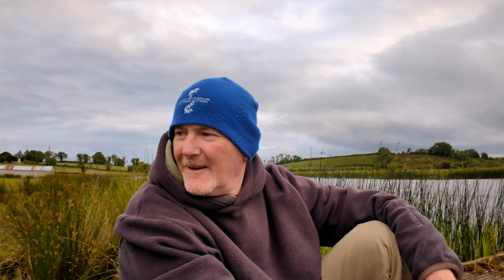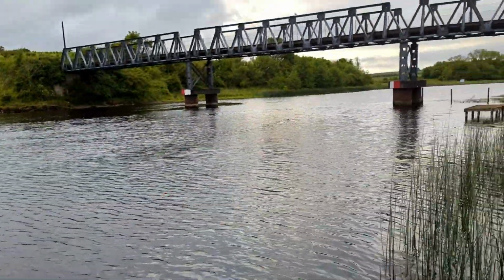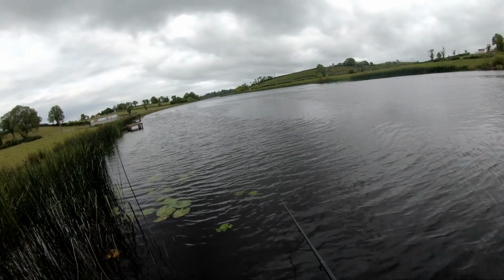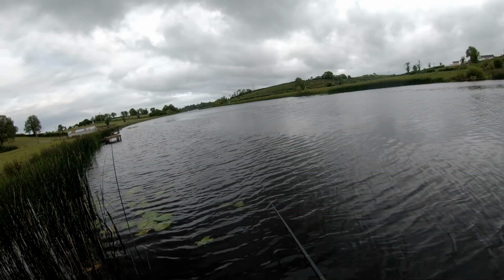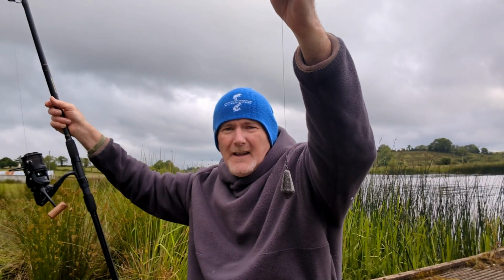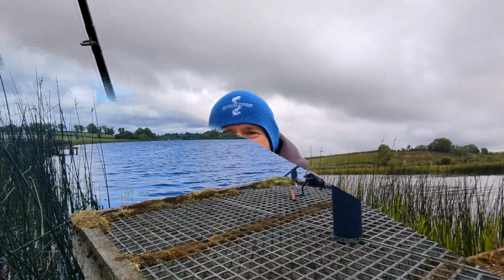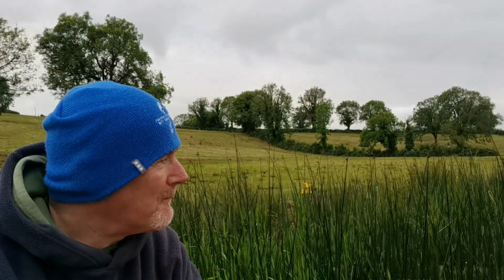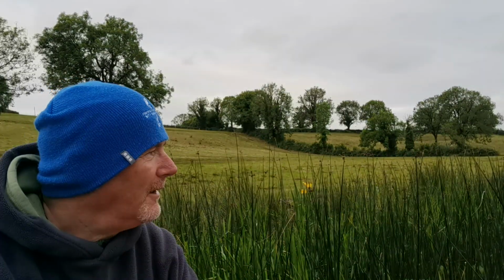Iconic pike fishing UK venues : Lough Erne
My Northern Ireland adventure continues with a sneaky visit to the legendary Erne!
Steeped in Pike fishing history will the fishing gods smile on me & can I get back before the family wake up and notice I've sneaked out
Vlog #157
Camera's: Redmi Note 10 pro, Huawei pro 40 plus and GoPro 6